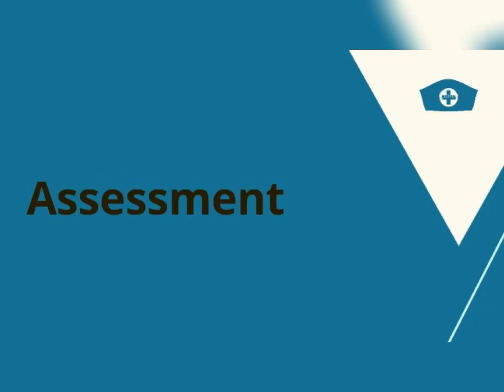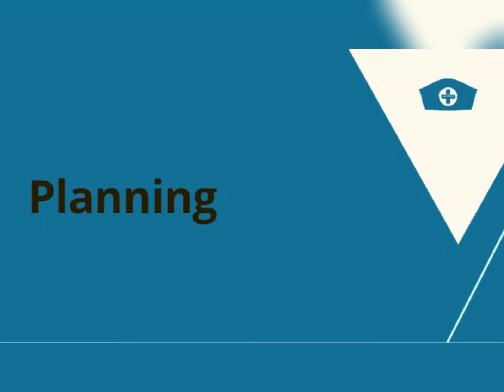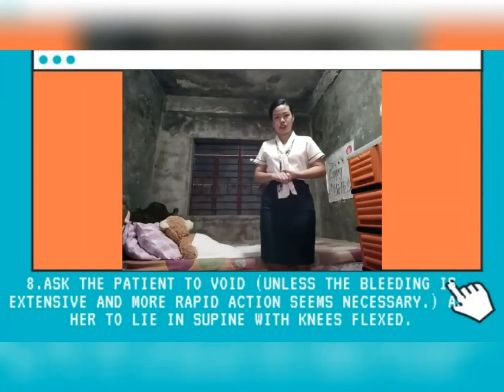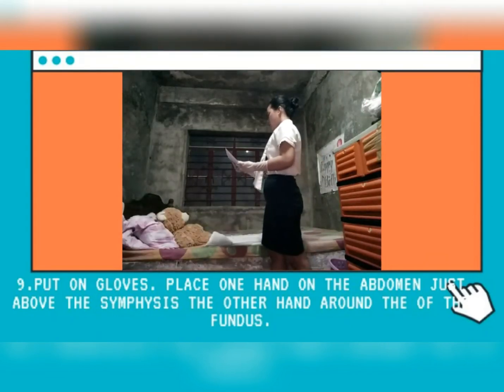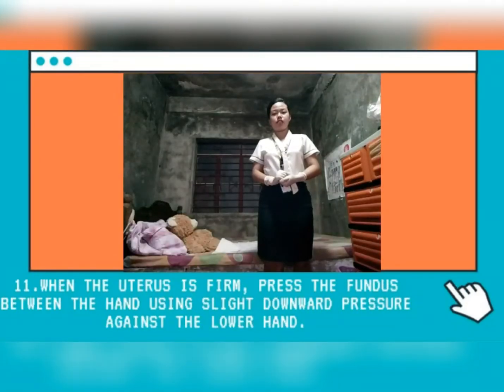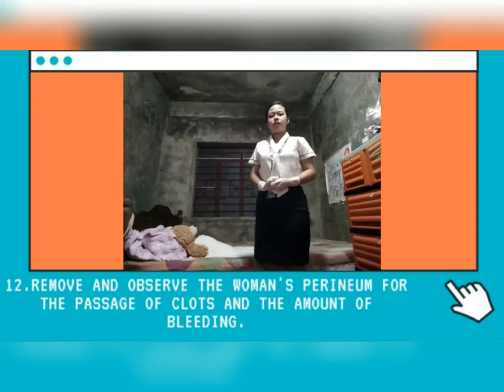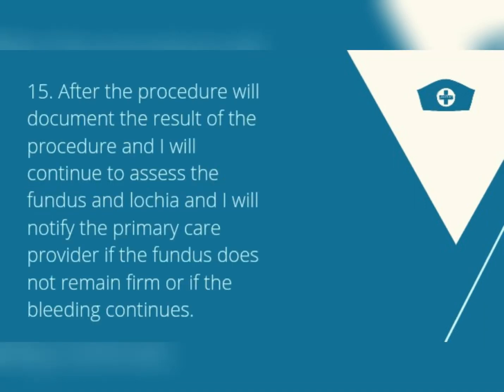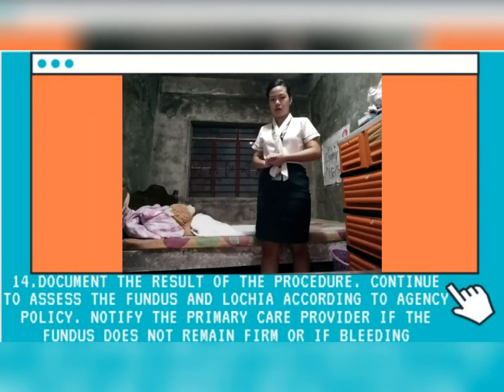Return Demonstration: Fundal Massage